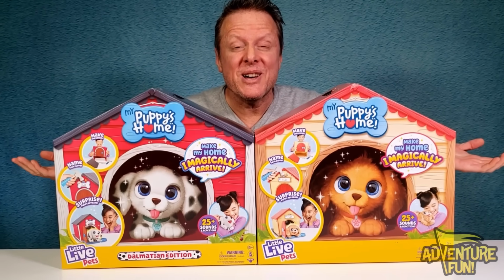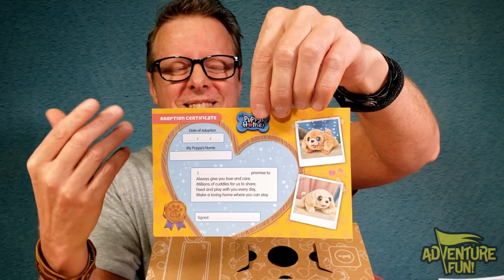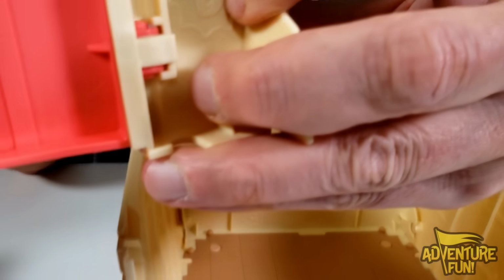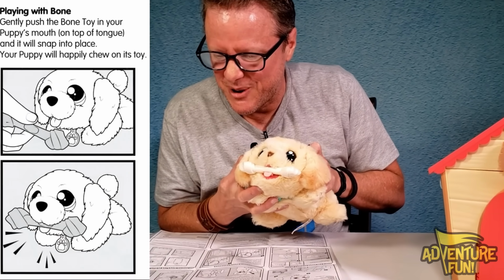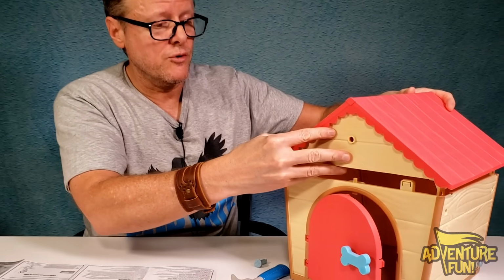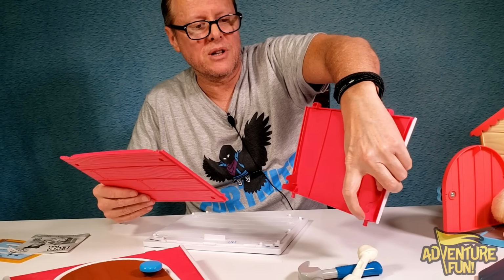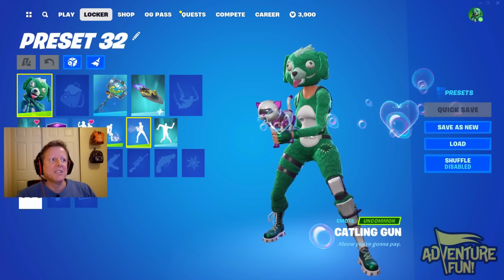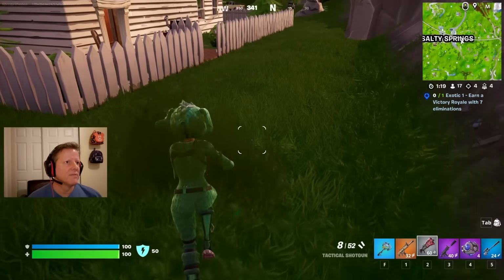4 Little Live Pets My Puppy’s Home! Build Home & Puppy Magically Arrives Adventure Fun Toy review!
4 Little Live Pets My Puppy’s Home! Build Home & Puppy Magically Arrives Adventure Fun Toy review! There are 4 Puppies to collect including the Original Cream and Sand colored Puppies and the all-new Dalmatian Puppies with Spotted or Black Ears! Make your puppy’s house, name your pet and Surprise your Puppy Magically Appears! Each Puppy’s Home comes with: a Puppy, Hammer, Doggy Bone, Nails, Mat & Bowl, Roof Brackets, Do It Yourself Puppy Kennel, Sign and it’s all Easy to Build! Each Puppy has over 25 sounds and reactions! Join Dad on this exciting step-by-step adventure as he unboxes and builds two Puppy Kennels of both the Original My Puppy’s Home and the Target Exclusive Dalmatians Puppy Kennel! Have AdventureFun! watching this family fun Puppy’s Building Puppy Kennel for your Magically appearing, barking and yapping Puppy toy action figures toy review by Dad and the Puppy Fortnite Challenge!